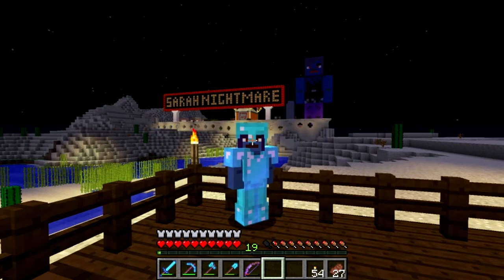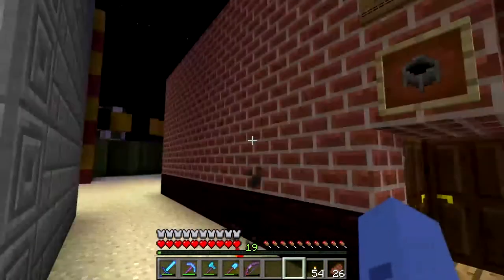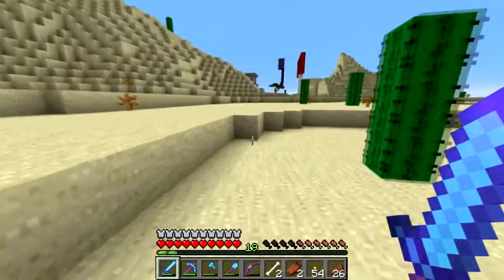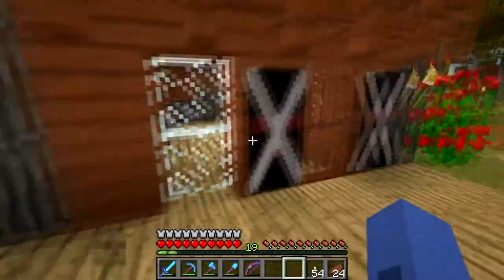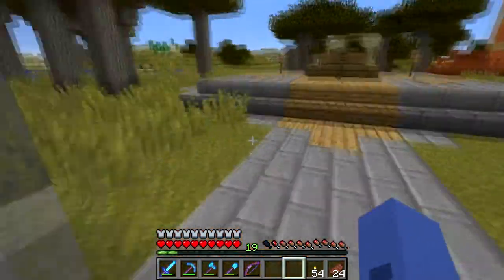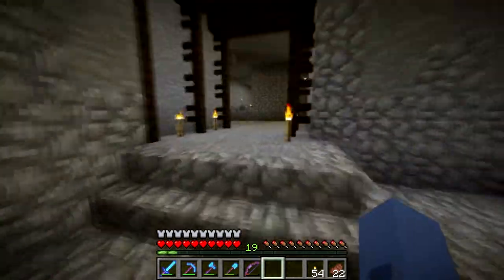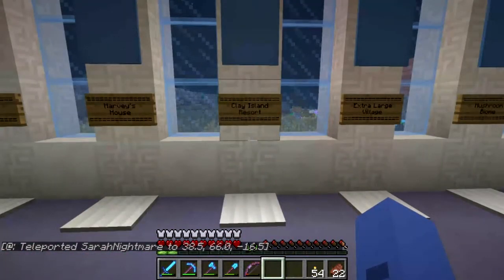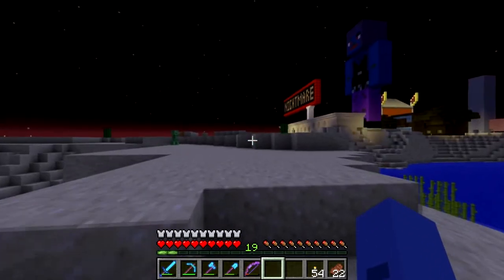Minecraft: Tours #4 - Giant Statue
We see what everyone has been building this week.

Welcome to DoomPigeon Gaming! We're a YouTube Gaming Channel based in Manchester, UK. Uploading daily videos of various Minecraft game modes and various other games, from RPGs to Indies. Part of the Alliance YouTube Gaming Network and working in association with MMUGamersGroup (MMUGG).

Owner & Editor: Lady Sarah Adele Nightingale (SarahNightmare)